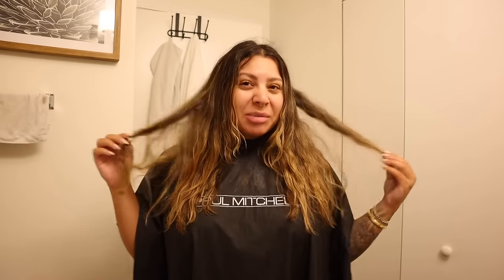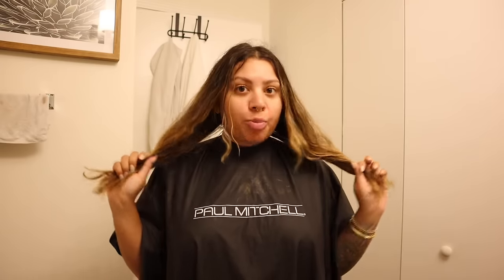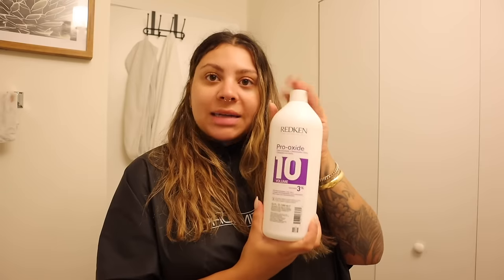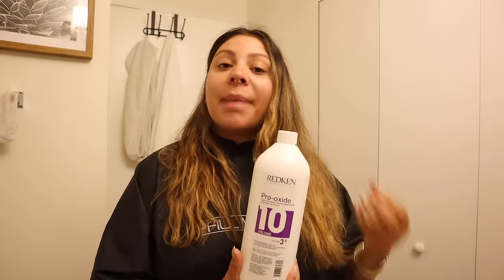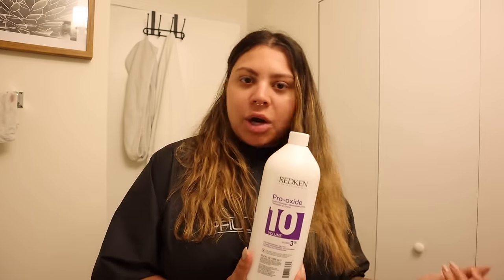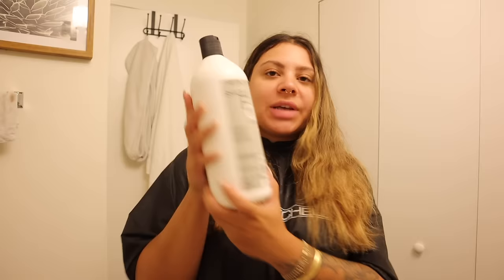HOW TO: BLONDE TO BLACK/DARK BROWN LIKE A PRO | HOW TO FILL HAIR WHEN GOING DARKER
Sharing the process of how I went from light hair to a super dark brown/ black at home and how to properly fill the hair first, to avoid getting a dull or green looking result. Filling the hair with warm tones before applying your dark color is extremely important to get a rich color!

SALLY BEAUTY SUPPLY ALTERNATIVES:
Wella Color Charm 7RR + 7WG
Ion Permanent Color 4A
10 volume developer

EDITING SOFTWARE:
Final Cut Pro X

ABOUT ME